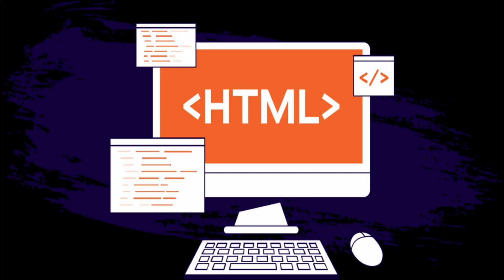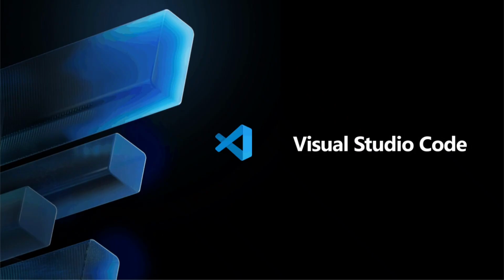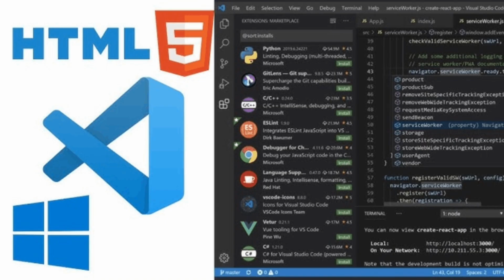HTML Full Course for Beginners 2026 | Learn HTML from Scratch with Tools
Welcome to this HTML Full Course for Beginners (2026 edition). In this complete tutorial, you’ll learn HTML from scratch, starting with the basics and progressing step by step to real-world usage.

This course is designed for absolute beginners and anyone who wants a strong foundation in web development. You’ll understand how HTML works, how web pages are structured, and which essential tools developers use to write clean and modern HTML code.

What you’ll learn in this course:
  * HTML basics and syntax explained clearly
  * Common HTML elements and attributes
  * Page structure and semantic HTML
  * Working with headings, paragraphs, links, images, and lists
  * Essential HTML tools and editors for beginners
  * Best practices for writing clean HTML code

By the end of this course, you’ll be confident creating your own HTML pages and ready to move on to CSS and JavaScript.